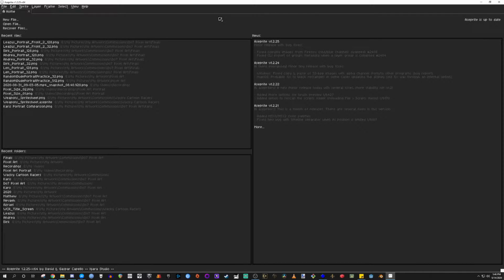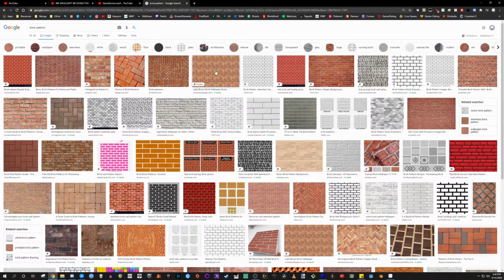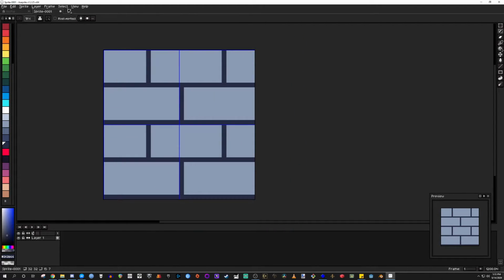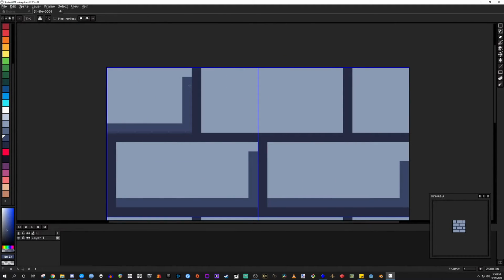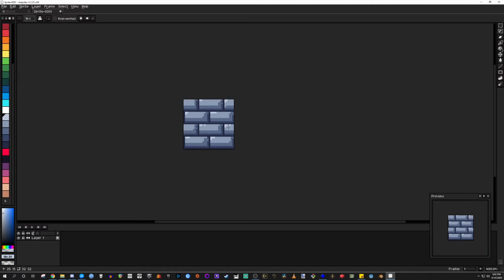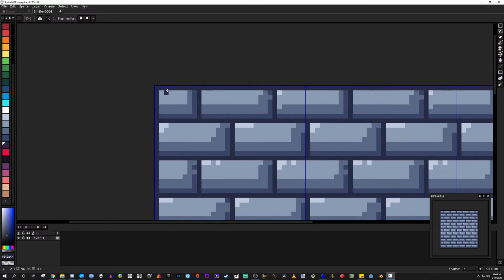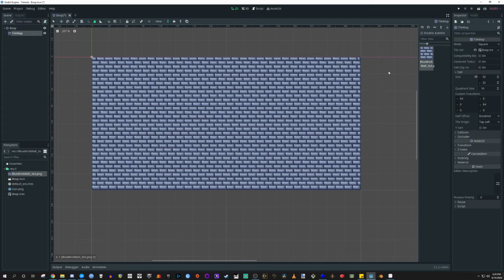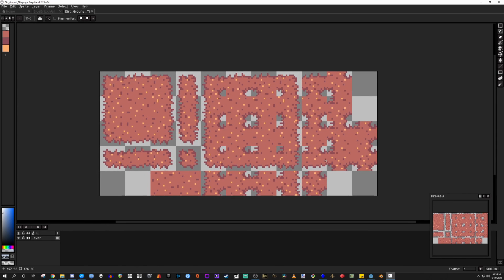Perfectly Tiled Brick Wall - Pixel Art Tutorial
Showing how to do perfectly tiling brick wall pixel art!

You can keep up to date with what i'm doing, as well as chat with myself and other viewers by joining my Discord server